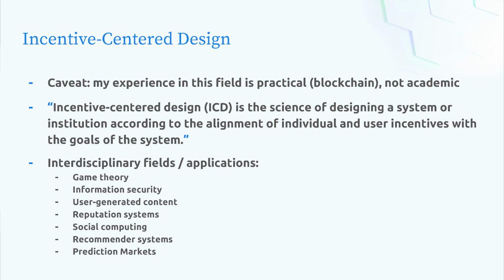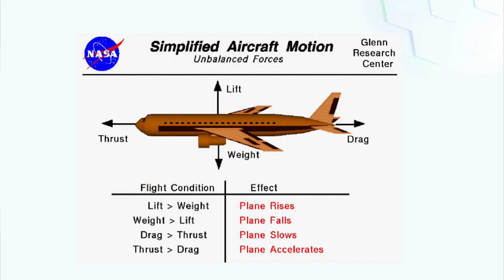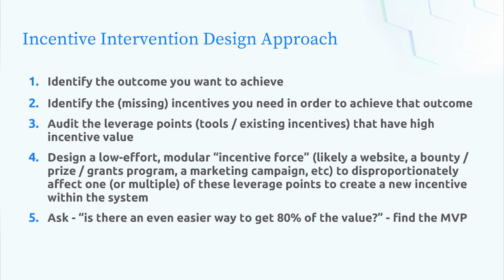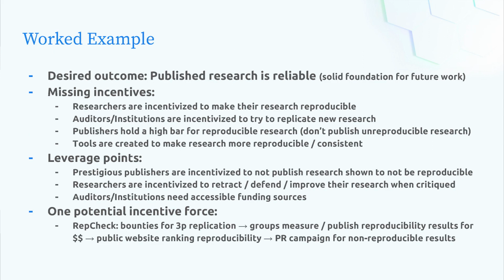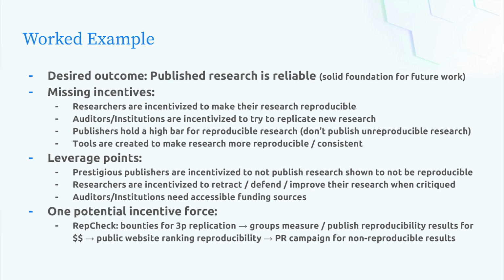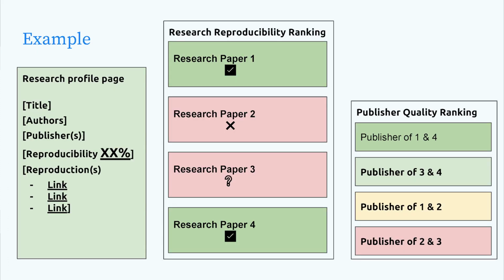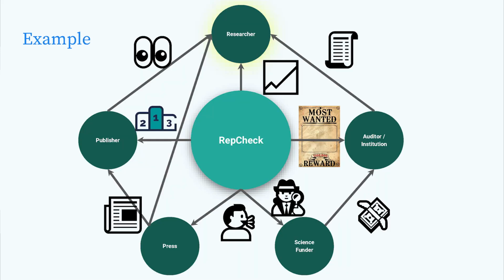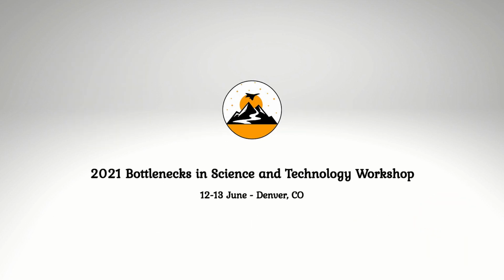Designing Incentive Interventions Lightning Talk by Molly Mackinlay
Molly Mackinlay gives a lightning talk at the 2021 Bottlenecks Workshop about designing incentives to support effective research.

2021 BOTTLENECKS IN SCIENCE & TECHNOLOGY WORKSHOP
The workshop brought together researchers, funders, and institution designers to discuss the social, institutional, and technical bottlenecks to responsible progress and how to break them.

Recordings of a small number of presentations from the workshop have been made available here.

The workshop was co-organized by Leverage Research Adam Marblestone, and José Luis Ricón. Special thanks to the Thiel Foundation, Boom Supersonic, Protocol Labs, and OP Branding for helping to make the event possible.